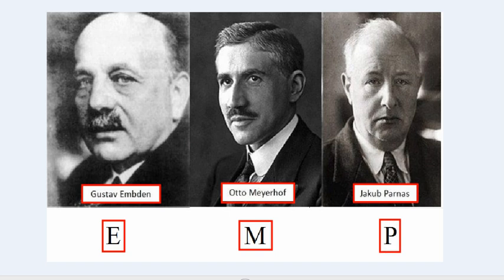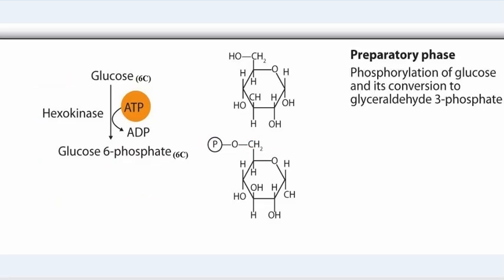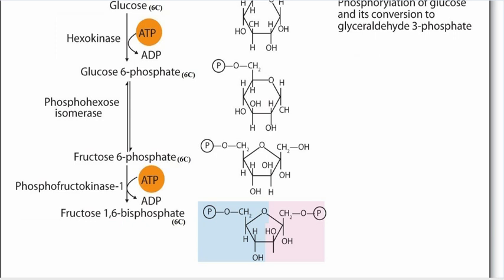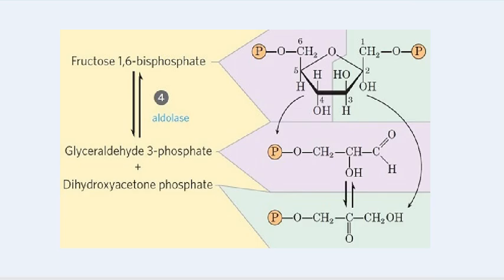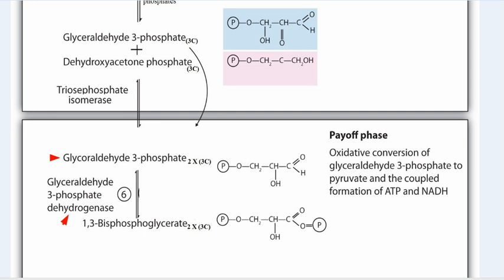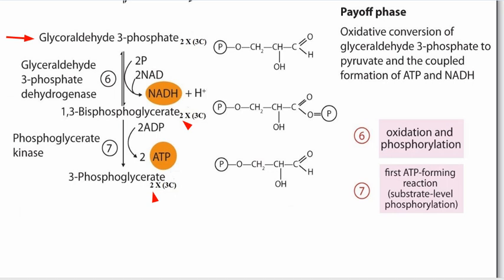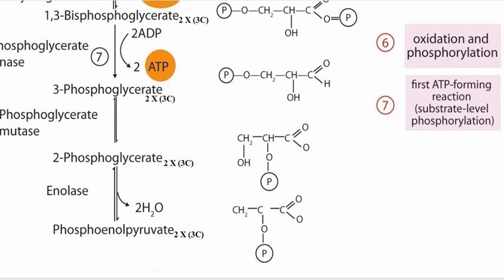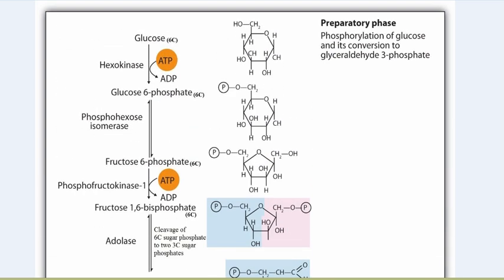Understanding Glycolysis: Step-by-Step Process | 11th Grade Biology | Kaizen Career Academy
Welcome to Kaizen Career Academy's detailed guide on Glycolysis for 11th-grade biology students! In this video, we will break down the Glycolysis pathway in simple, easy-to-understand steps, explaining its importance in cellular respiration, and how it generates energy for cells.

Glycolysis is the process by which glucose (a six-carbon sugar) is broken down into two molecules of pyruvate, releasing energy in the form of ATP (adenosine triphosphate) and NADH. It is the first step of cellular respiration and occurs in the cytoplasm of the cell. Glycolysis does not require oxygen, making it crucial for both aerobic and anaerobic organisms.

Phases of Glycolysis

Glycolysis is divided into two phases:

Preparatory Phase (Energy Investment Phase)
Payoff Phase (Energy Generation Phase)
Phase 1: The Preparatory Phase
The Preparatory Phase consumes ATP to prepare glucose for further breakdown. This phase consists of the following steps:

Step 1: Phosphorylation of Glucose

The enzyme hexokinase adds a phosphate group to glucose, forming glucose-6-phosphate (G6P).

Step 2: Isomerization of G6P

Phosphoglucose isomerase converts G6P to fructose-6-phosphate (F6P).

Step 3: Phosphorylation of F6P

Phosphofructokinase adds a second phosphate group to F6P, forming fructose-1,6-bisphosphate (F1,6BP).

Step 4: Splitting of F1,6BP

Aldolase breaks down F1,6BP into two molecules: dihydroxyacetone phosphate (DHAP) and glyceraldehyde-3-phosphate (G3P).

Step 5: Isomerization of DHAP

Triose phosphate isomerase converts DHAP to G3P, so both molecules are identical and can proceed through the next phase.

At the end of this phase, 2 ATP molecules have been invested.

Phase 2: The Payoff Phase

The Payoff Phase generates ATP and NADH. The two molecules of G3P produced in the preparatory phase undergo the following steps:

Step 6: Oxidation of G3P

Glyceraldehyde-3-phosphate dehydrogenase oxidizes G3P, reducing NAD+ to NADH and forming 1,3-bisphosphoglycerate (1,3BPG).

Step 7: ATP Generation

Phosphoglycerate kinase transfers a phosphate from 1,3BPG to ADP, producing ATP and 3-phosphoglycerate (3PG).

Step 8: Rearrangement of 3PG

Phosphoglycerate mutase converts 3PG to 2-phosphoglycerate (2PG).

Step 9: Dehydration of 2PG

Enolase removes a water molecule from 2PG, forming phosphoenolpyruvate (PEP).

Step 10: Final ATP Generation and Formation of Pyruvate

Pyruvate kinase transfers a phosphate from PEP to ADP, forming ATP and pyruvate.

At the end of this phase, 4 ATP molecules are produced (a net gain of 2 ATP). The net products of glycolysis are:

2 molecules of pyruvate
2 molecules of NADH
2 molecules of ATP (net gain)

Why is Glycolysis Important?

Energy Production: Glycolysis produces ATP, the primary energy source for cells.

Anaerobic Pathway: Glycolysis can occur without oxygen, making it essential for cells in anaerobic conditions (e.g., muscles during intense exercise).

Precursor for Other Pathways: Pyruvate and NADH produced in glycolysis are used in the Krebs cycle and oxidative phosphorylation for further ATP production.

Conclusion
In this video, we’ve explored the Glycolysis pathway, focusing on its two main phases: the Preparatory Phase (where energy is invested) and the Payoff Phase (where energy is generated). We’ve covered the enzymes involved, the intermediate products, and the energy molecules formed, helping you understand how cells break down glucose to produce the energy necessary for life processes.

For 11th-grade students studying Biology, understanding glycolysis is foundational for grasping more advanced concepts in cellular respiration. Be sure to revisit this video as needed to reinforce your knowledge